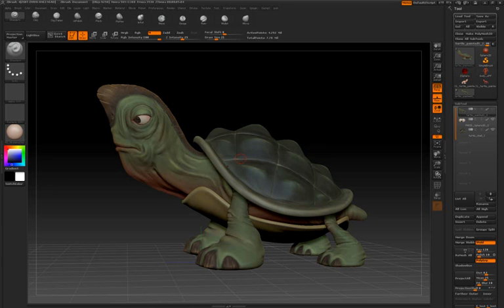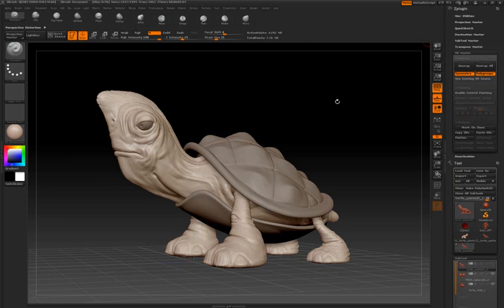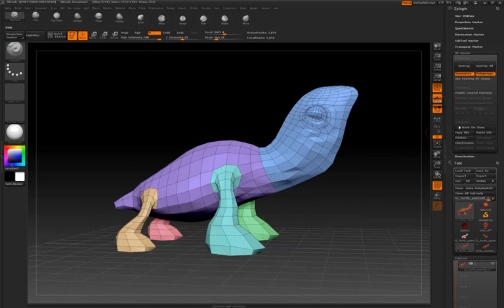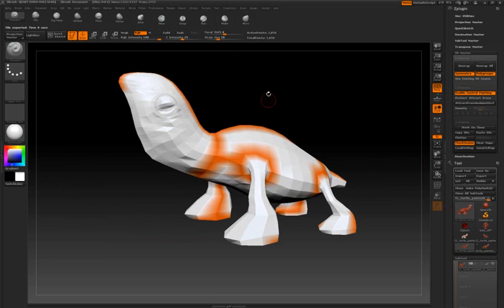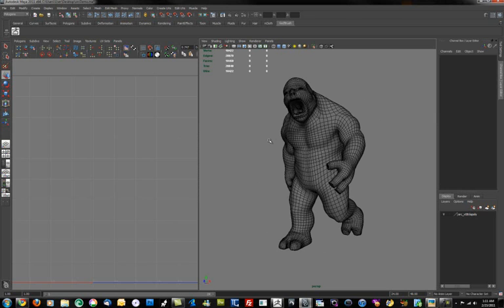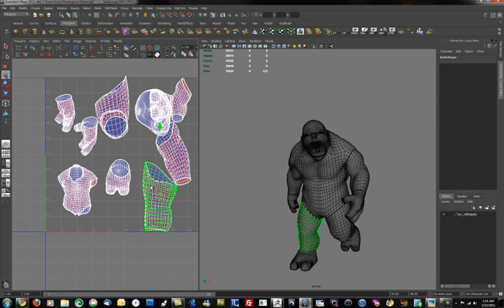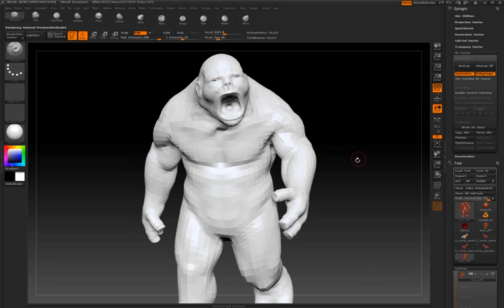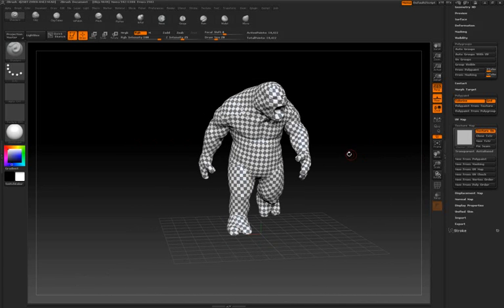UV'ing in ZBrush Video Tutorial by Josh Robinson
Josh Robinson, lead artist at Lucas Films, brings us this in-depth look at two different approaches to UV'ing inside of ZBrush